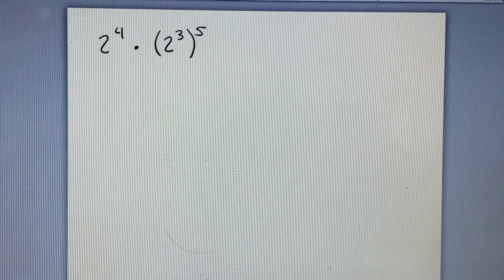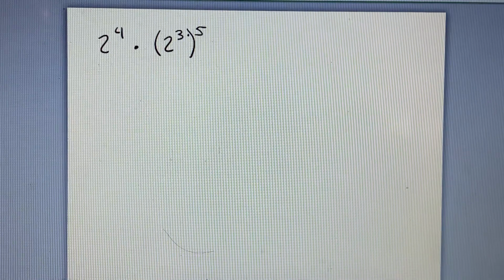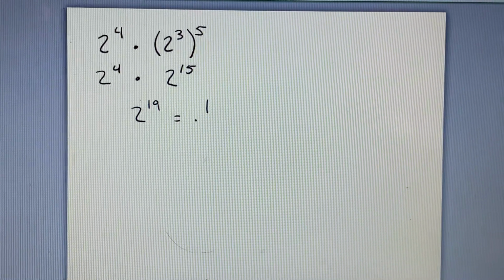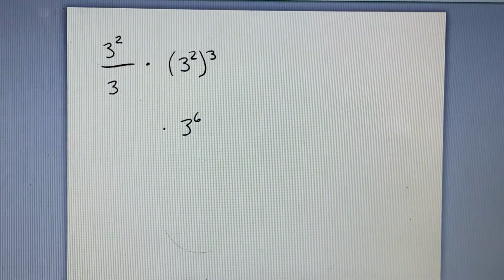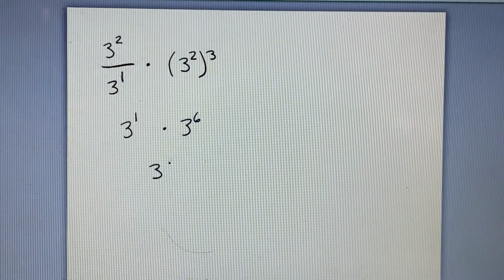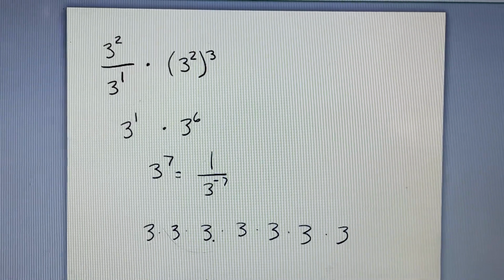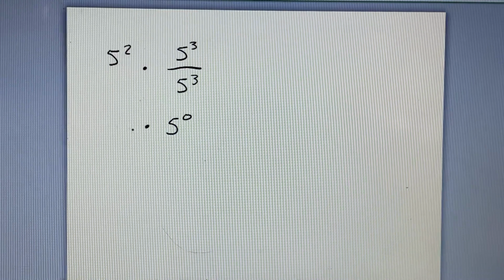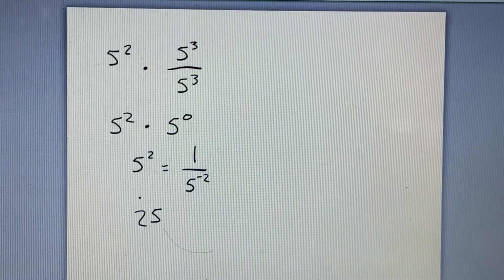Multi step positive exponents orfield pre-algebra